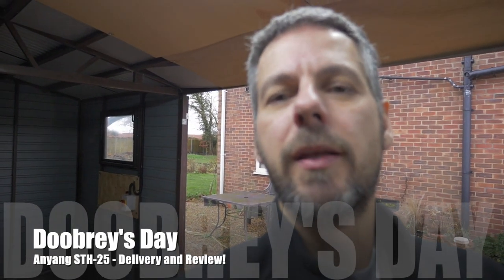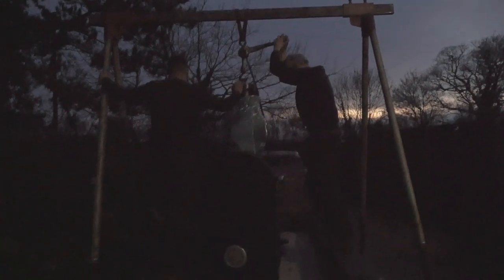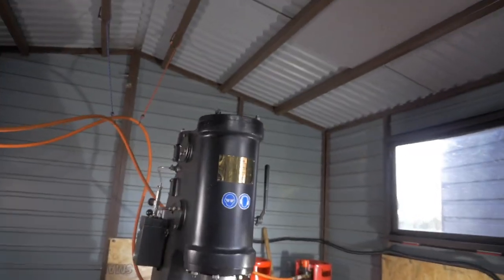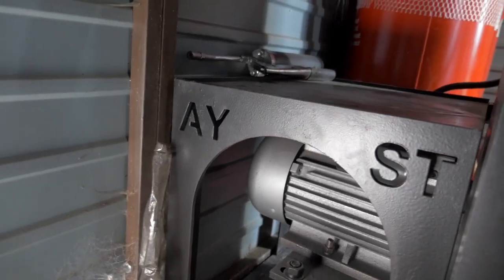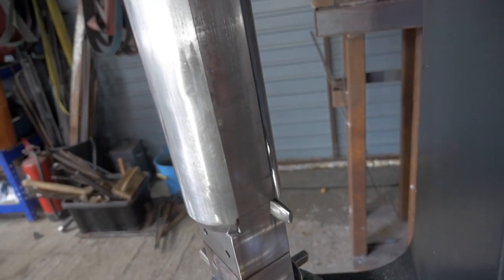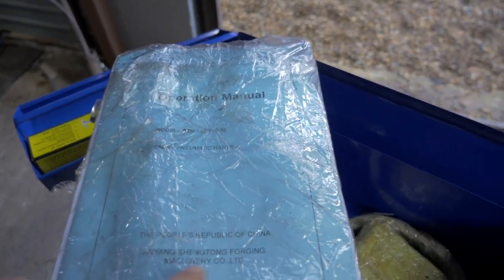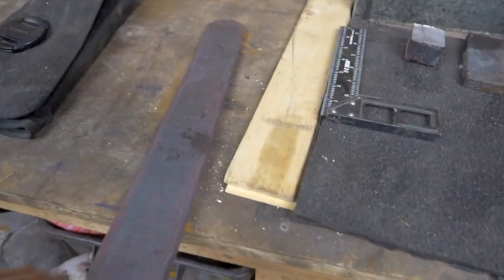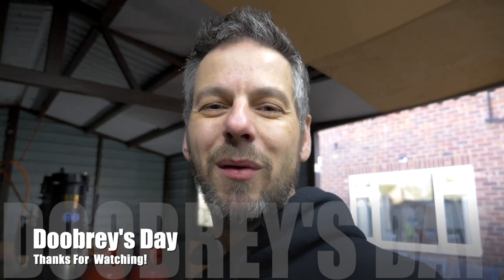Anyang STH-25 Power Hammer (Unloading and Review!)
Today on Doobrey's Day we take a look at the new Anyang STH-25 Power Hammer, purchased from Nigel over at Fransham Forge.

Nigel has various sizes to suit each and everybody's needs, from 15KG through to 100KG Hammers.  He imports them and other machinery and an help you with any of your requirements.  Give him a shout !

Thanks,

Doobs